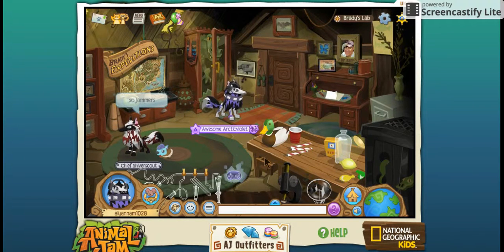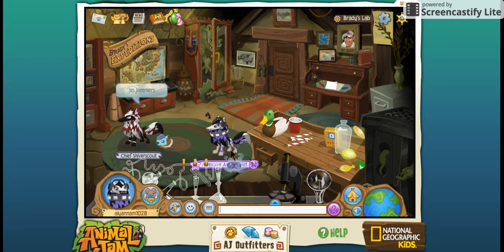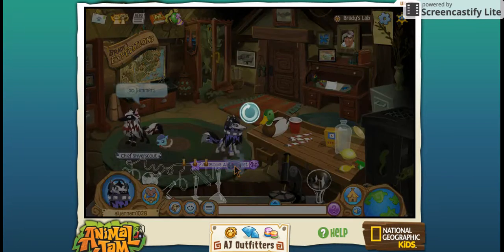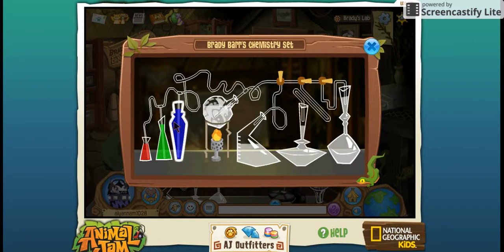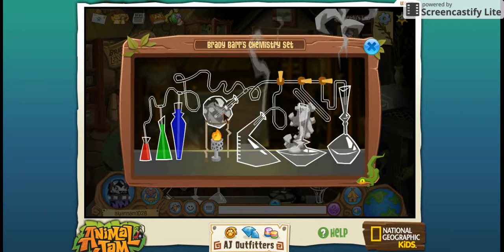this is how you make the rainbow potion sorry i posted something like this already :-D